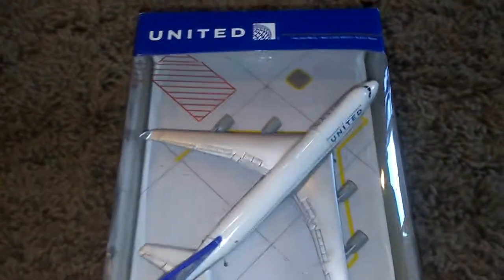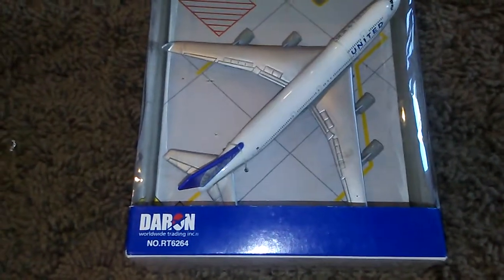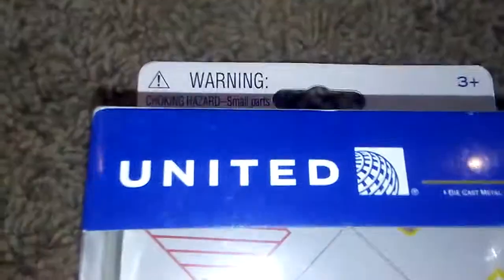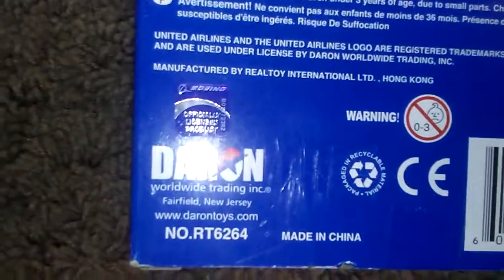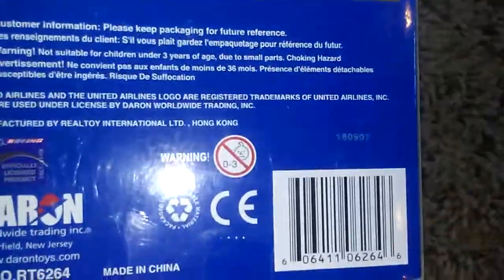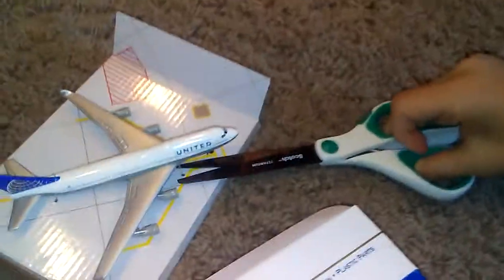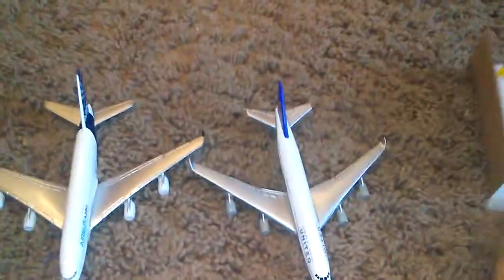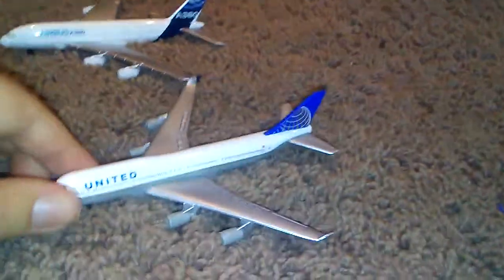United Airlines Boeing 747 Unboxing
This is my second Daron video.